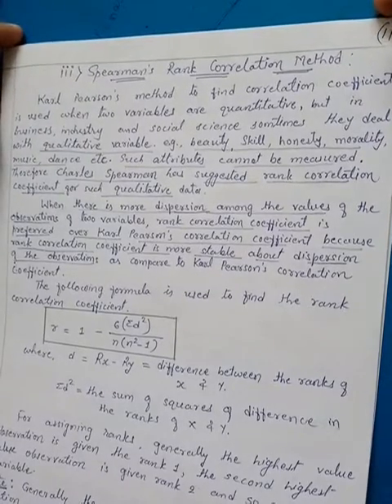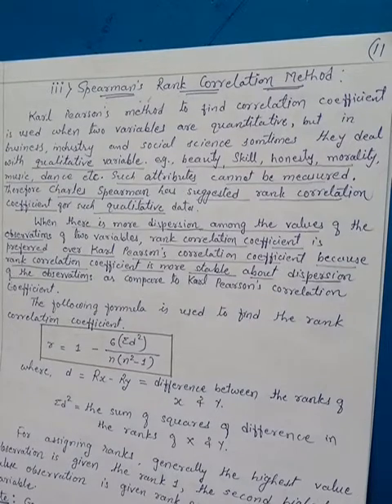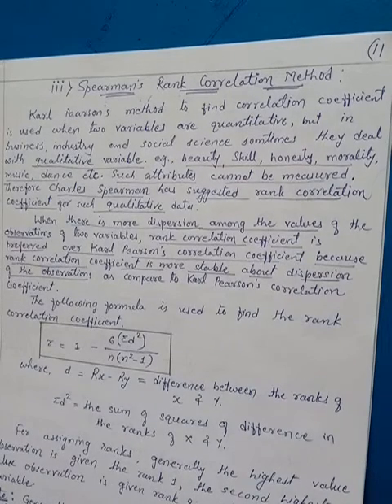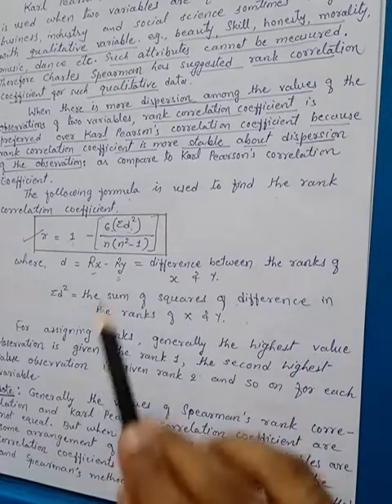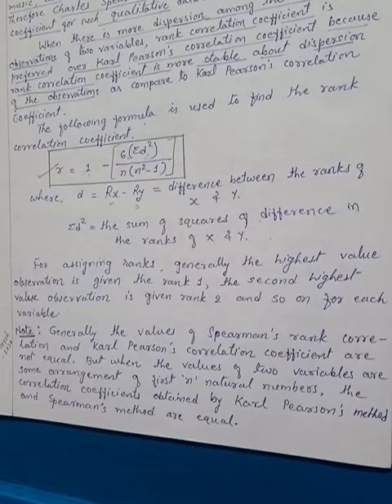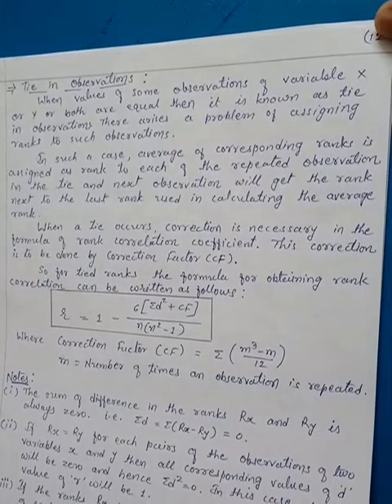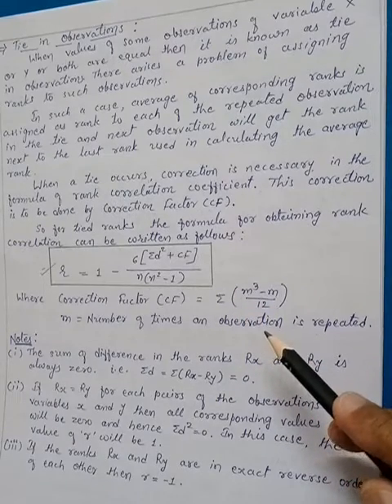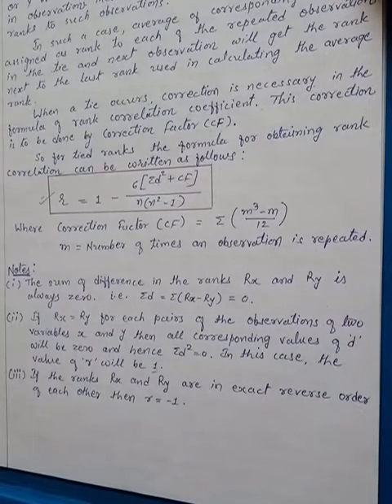Linear Correlation 2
Spearman's Method